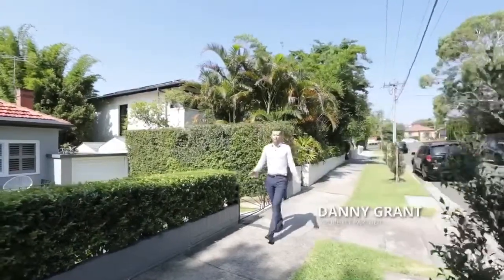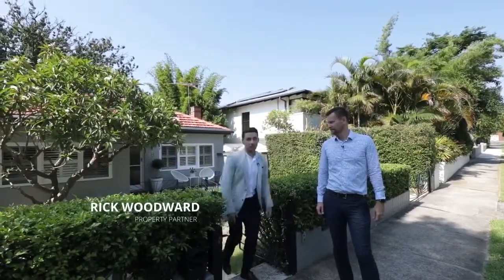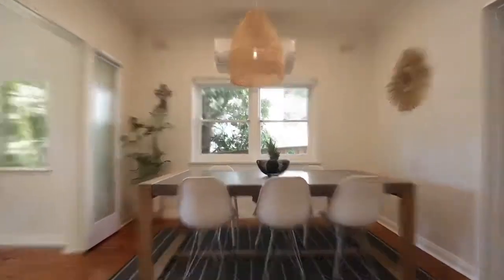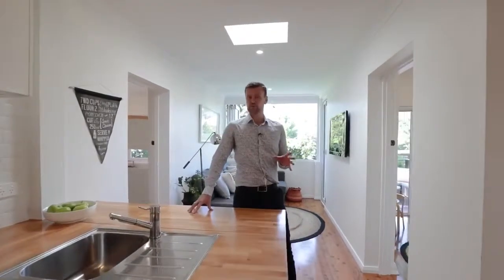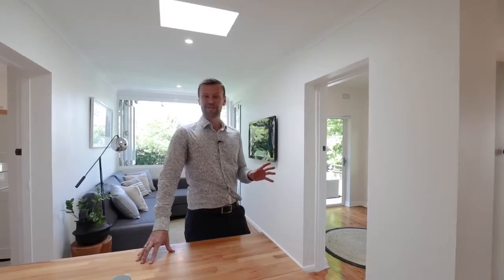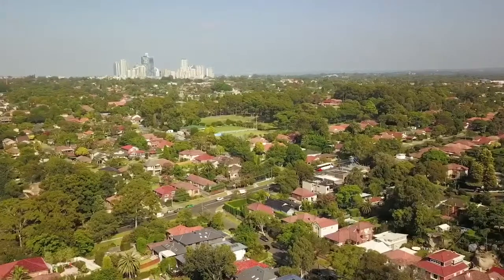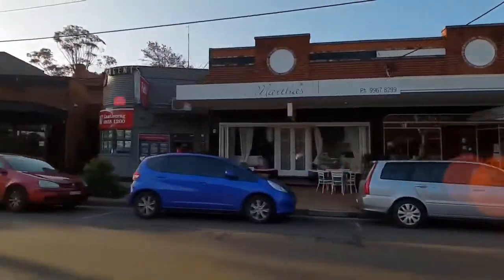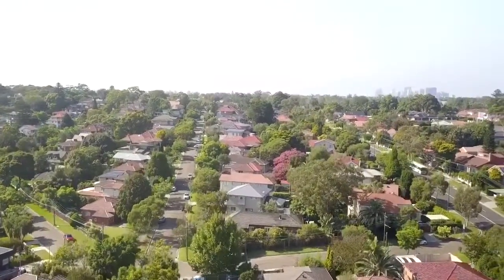8 Sugarloaf crescent, Castlecrag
8 Sugarloaf crescent, Castlecrag - Property Profile video